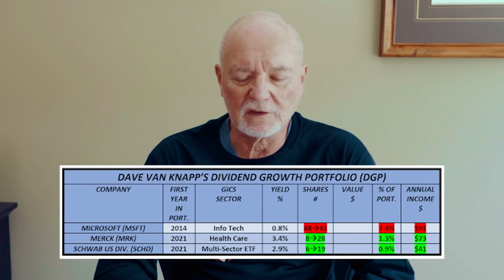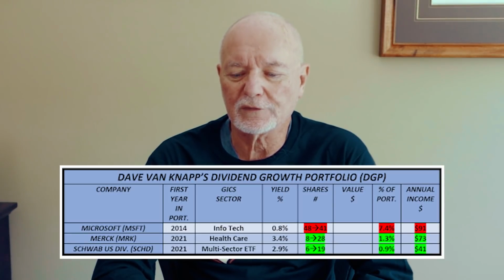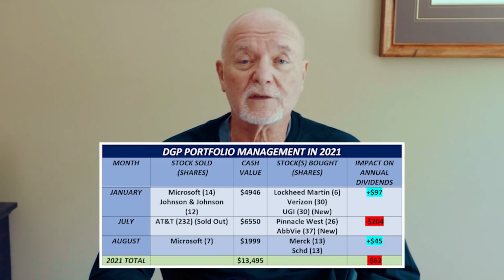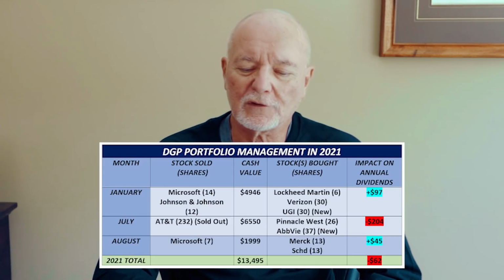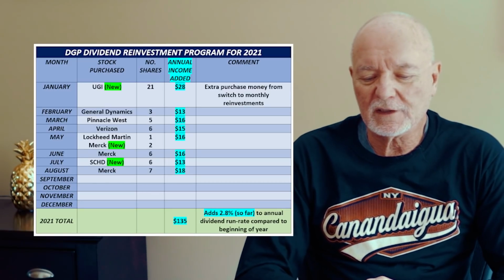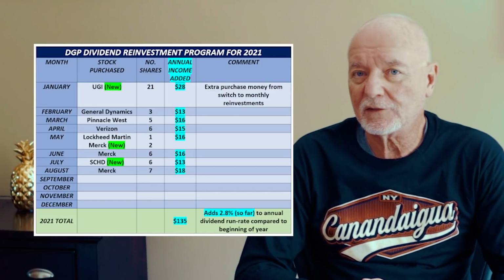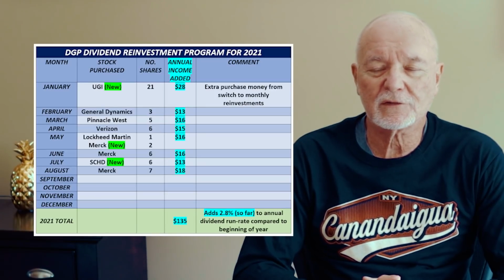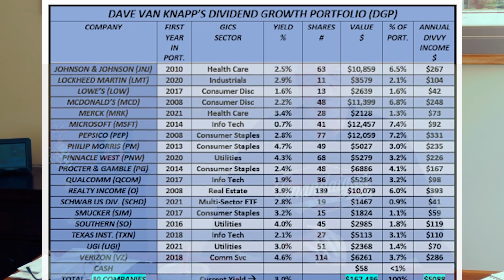My $167K+ Dividend Portfolio Update: Now Paying Me $5,000/Yr in Dividends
Check out this video on the latest moves I made to my dividend growth portfolio and how they affected my income.